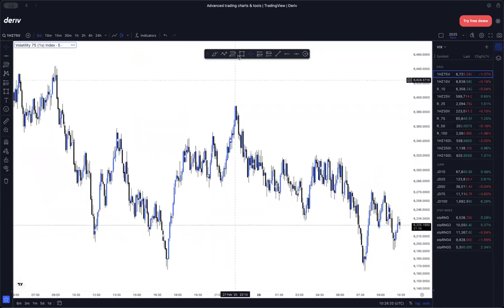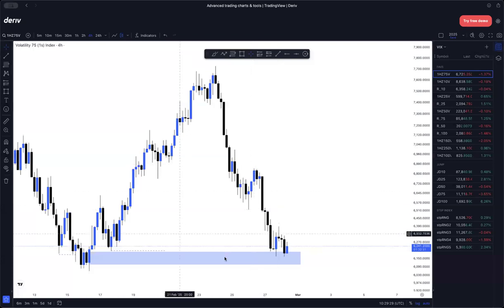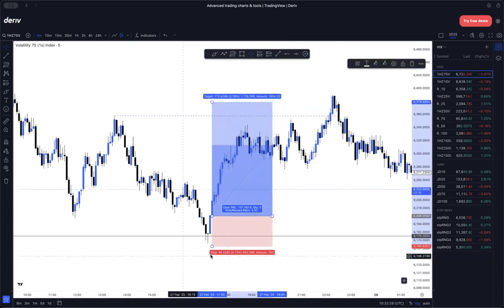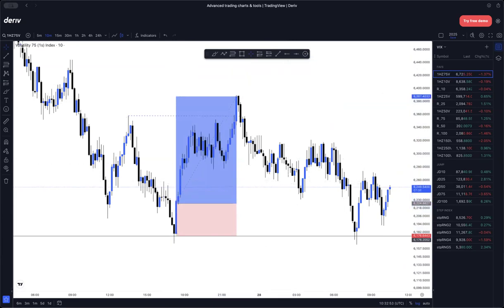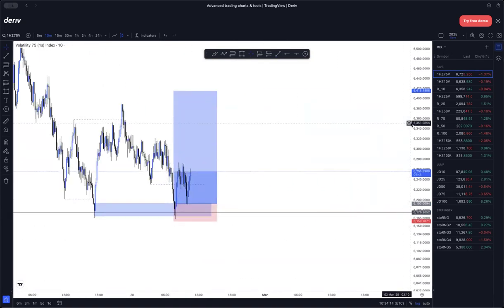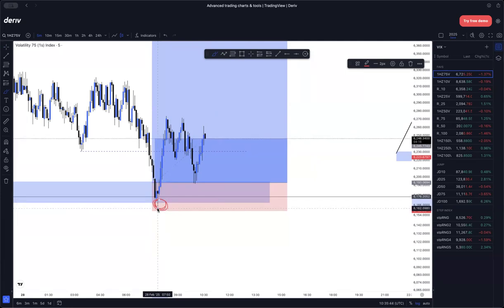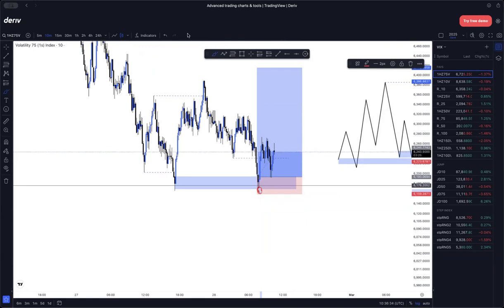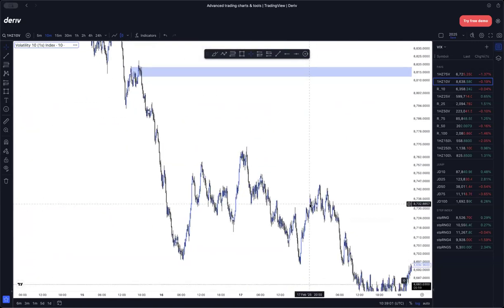VIX mayor Course MARKET STRUCTURE